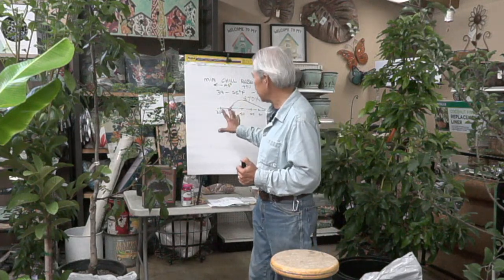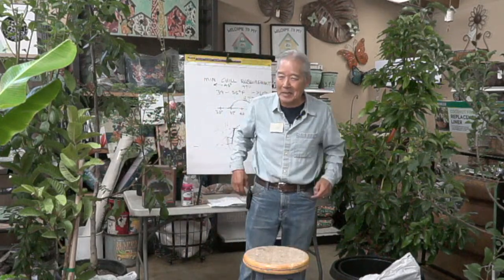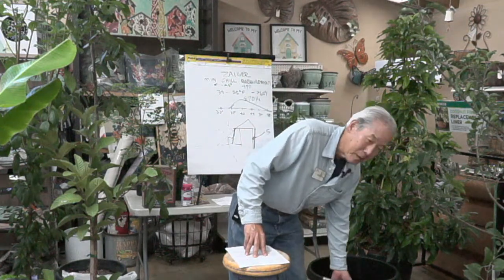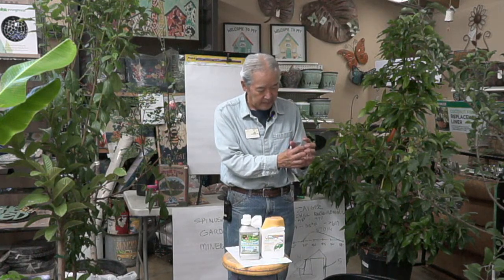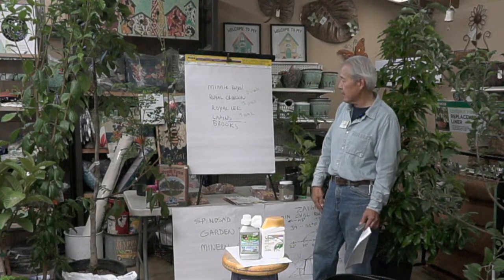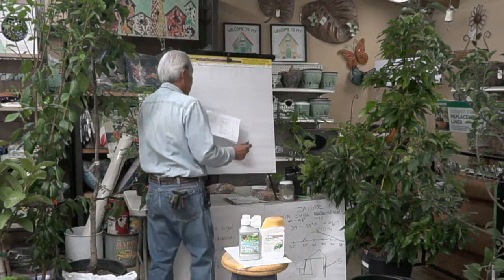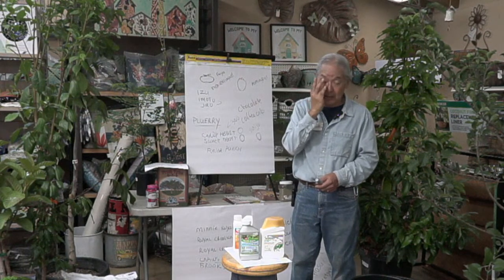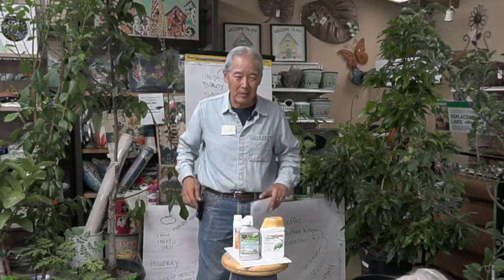Planning your home orchard